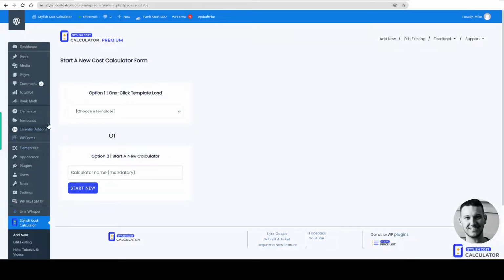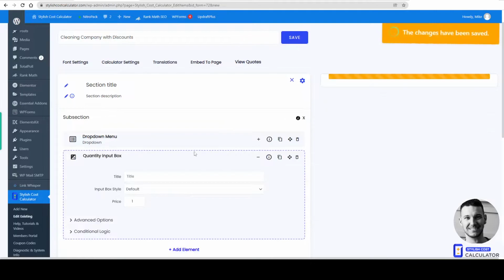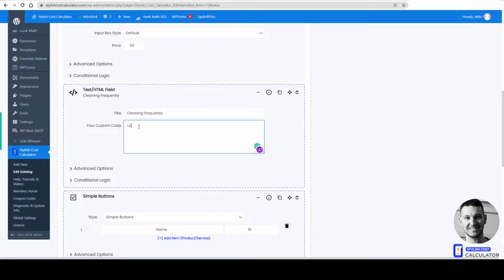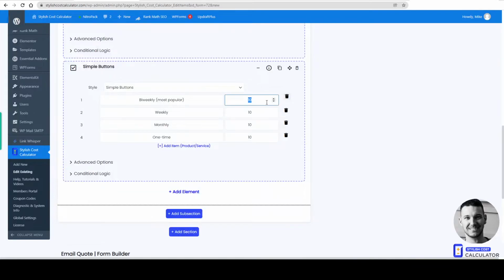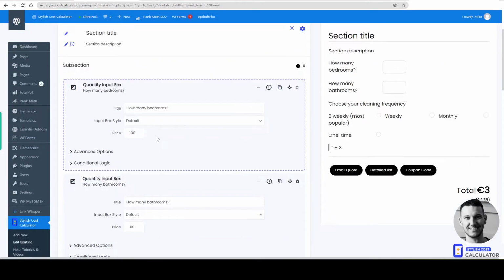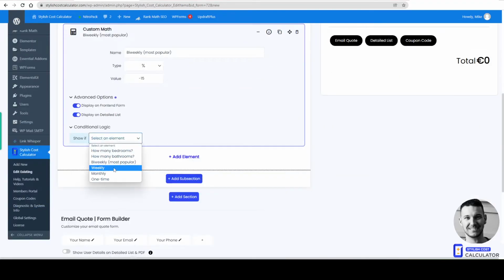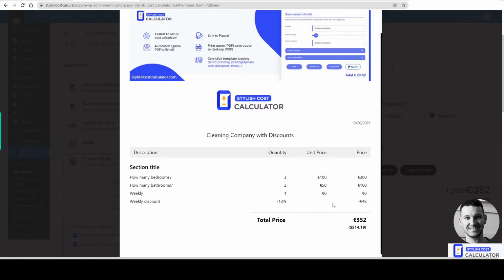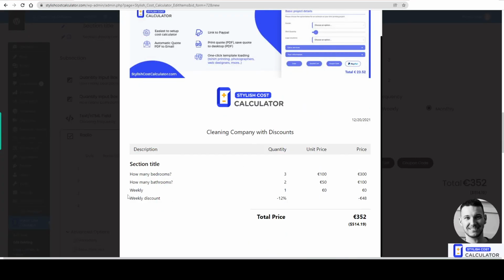Trigger a Discount | Cleaning Company | Price Estimation & Cost Calculator | WordPress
In this example, we are explaining how to use the Trigger Discounts feature for a cleaning company that wants to give a discount based on how often (frequency) the customer wants their house cleaned.

Stylish Cost Calculator is a freemium plugin. It works great for free but has premium features that some users love and don't mind paying for.

Build an attractive instant quote (estimate) form on your website with Stylish Cost Calculator. Now, your users can visualize the cost of your products and services—link to PayPal, Stripe or WooCommerce to accept instant payments. Alternatively, turn this into a lead generation form by removing the payment buttons and total price, encouraging your users to give you their email to download their PDF quote form.

✓✓ The Most Powerful Instant Price Estimate & Cost Calculator For WordPress
✓✓ Enhance your customers’ experience and increase sales with a cost calculator plugin.
✓✓ Increase Sales & Conversions
✓✓ Bring clarity to your pricing
✓✓ Modernize your website

✓ Itemized Detailed List - Generation Invoice Style Layouts
✓ Lead Generation - Collect customer information

Features

• Unlimited elements + Drag & Drop - Build the estimation form fast and easily
• One-click Pre-made Templates
• Compatible with elementor, wp bakery, Divi builder, beaver builder
• Translate - To any language (i)
• Bulk Pricing Discounts * Siding Scale pricing
• Custom Math (lite) - Add a percentage to the total. Or, divide for monthly/weekly payments.
• Responsive (customize columns on mobile & desktop)
• Quote: detailed list (web)
• Live currency conversion (i)
• Quote: print to pdf
• Quote: email pdf to client & admin
• Multiple Calculators on the Same Page
• Stripe Integration (i)
• Woocommerce integration (15 seconds setup)
• Conditional logic (drop-downs & check-boxes) (i)
• Honey Pot (Google Captcha)
• Image & File Upload
• Premium Setup - one-time fee for advanced help. *Subject to our availability.